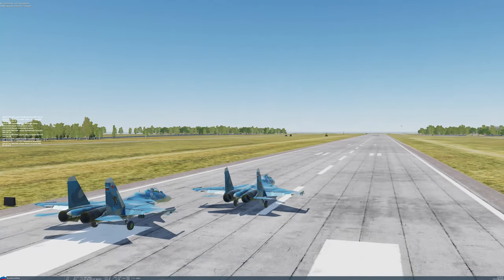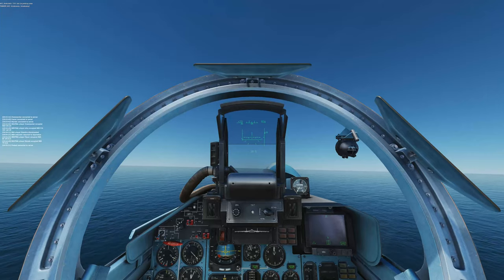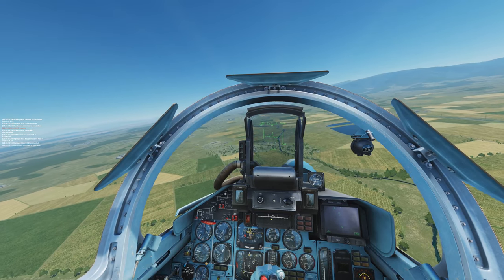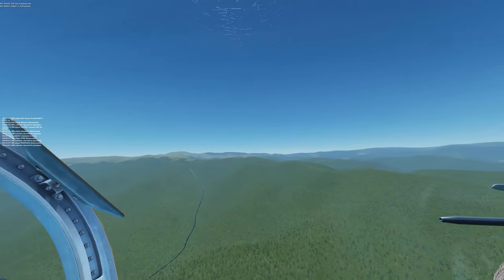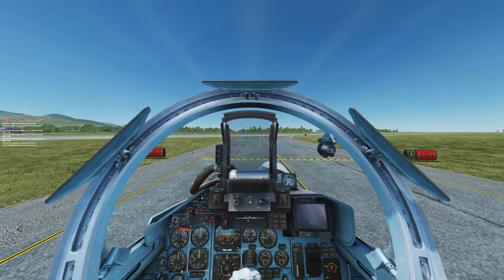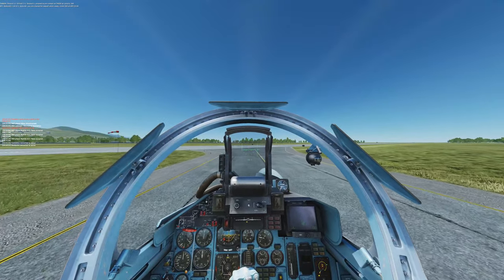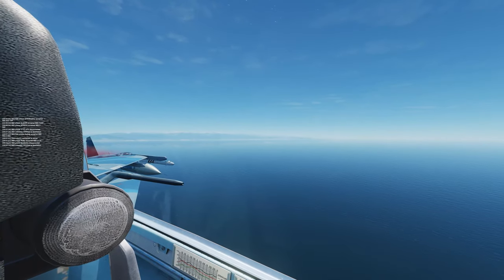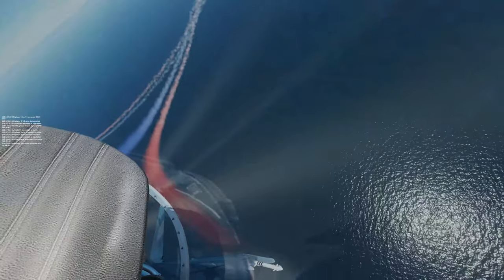Su 33 Duo Formation [ DCS Gameplay ]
To understand last part of the video